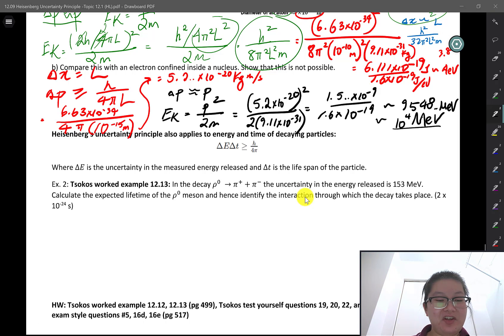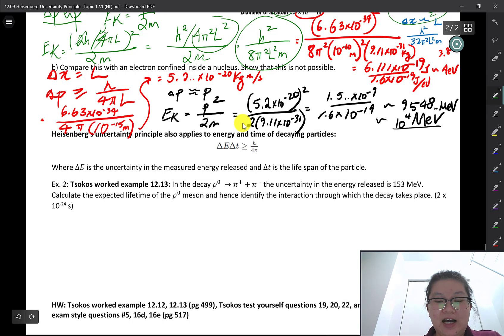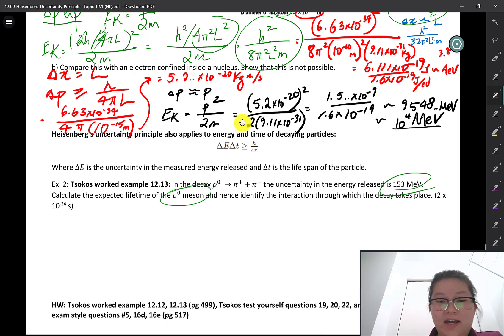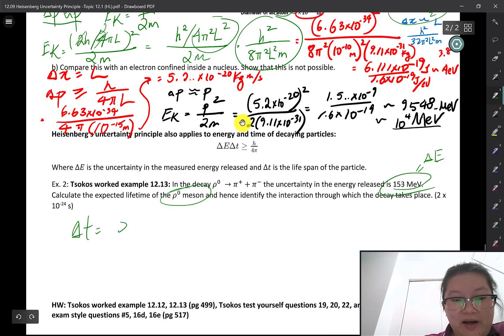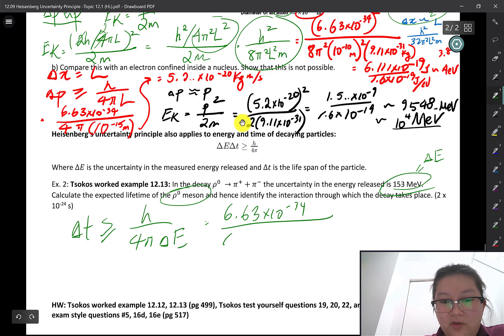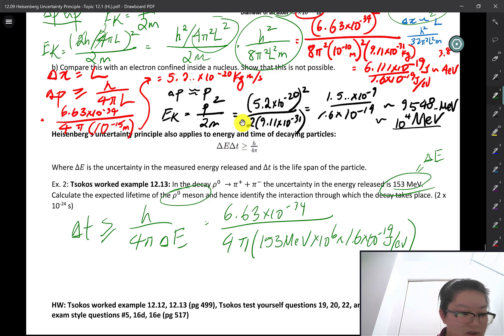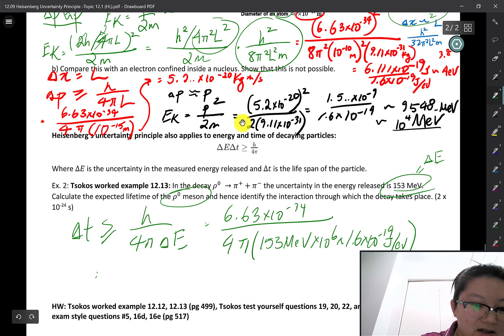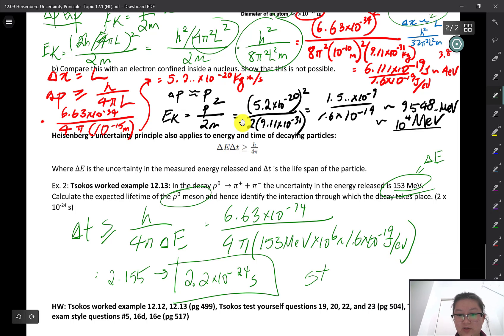12.09 Heisenberg's uncertainty principle lifetime of particle example 2